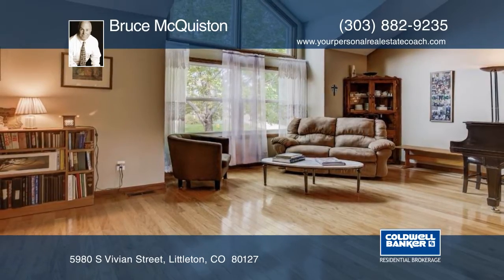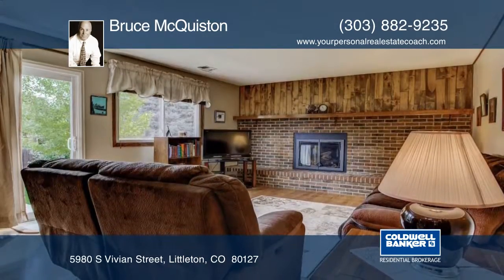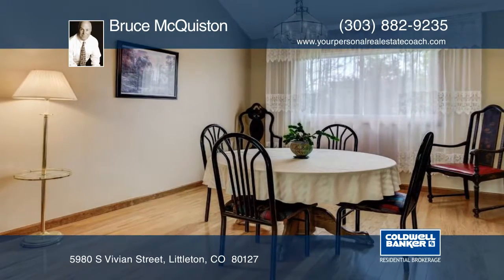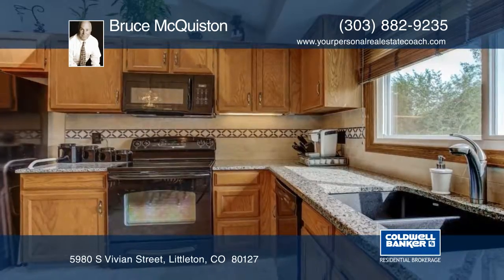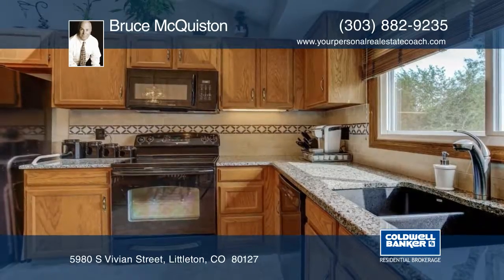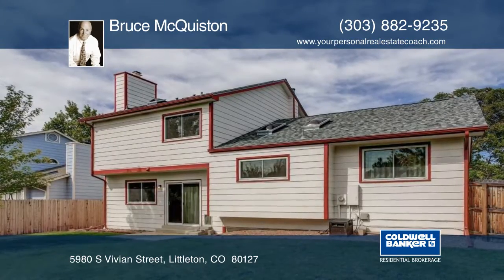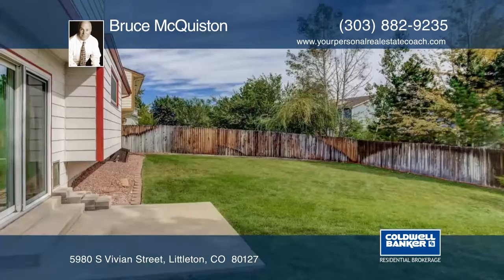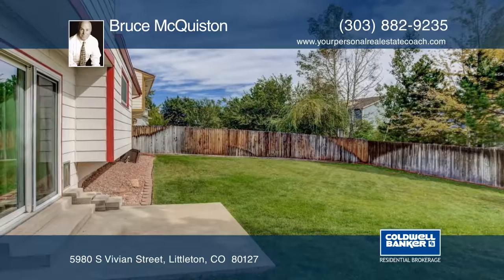Bruce McQuiston presents 5980 S Vivian Street Littleton, CO | ColdwellBankerHomes.com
5980 S Vivian Street, Littleton, CO

NOW is your chance to own a home in West Meadows that is close to excellent schools, shopping and transportation. This great multi-level home with a new roof, new gutters, new skylights is move in ready and features an open floorplan, spacious kitchen and large family room with gas log fireplace. Upstairs you will find 2 bedrooms and a full bath plus a Master Suite with another full bath. Need more space / bedrooms...no problem...the 4th level offers a finished bedroom / office and there is even more room to expand..this is a rare opportunity to own in this neighborhood-make it yours!!